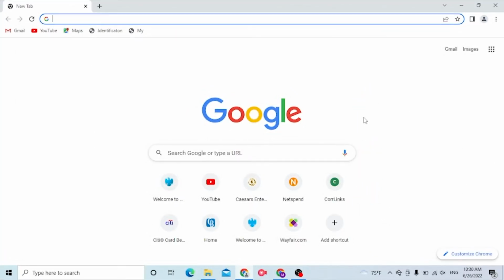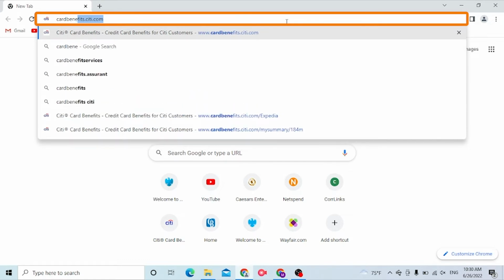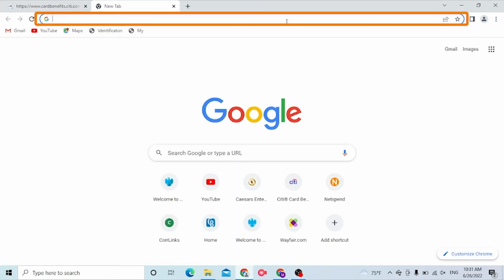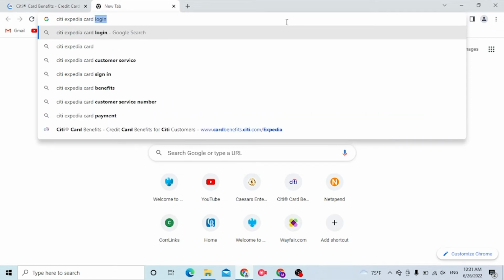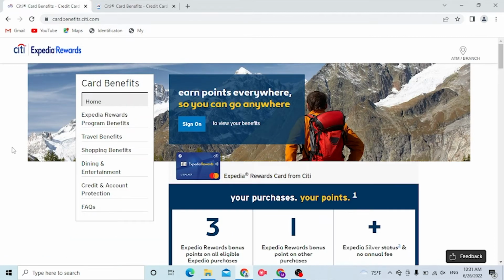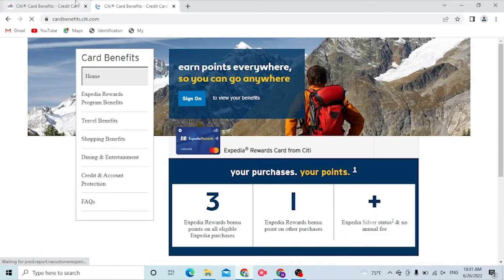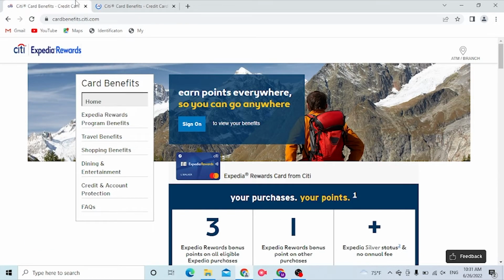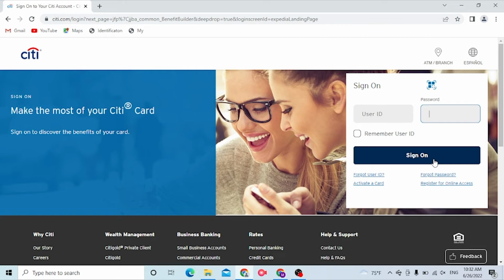Citi Expedia Credit Card Login to Make a Payment | Expedia Citi Card Login - Sign for Online Payment